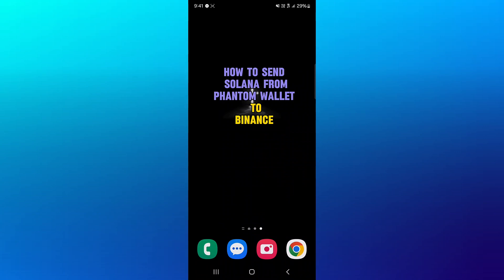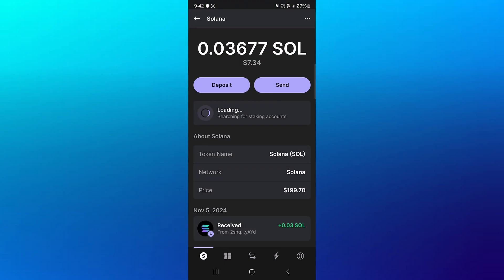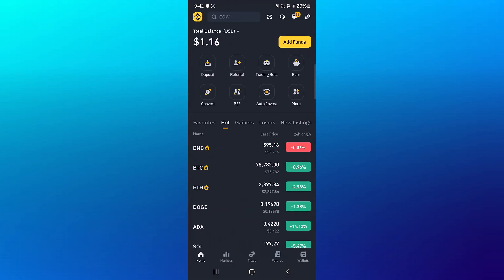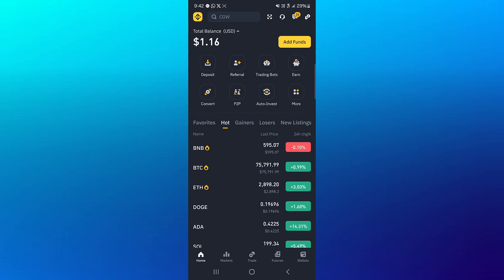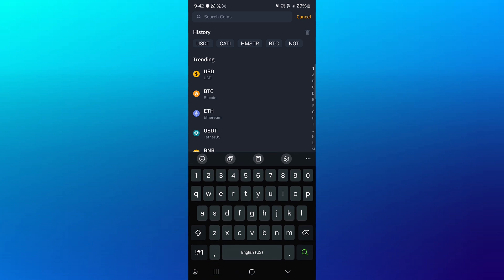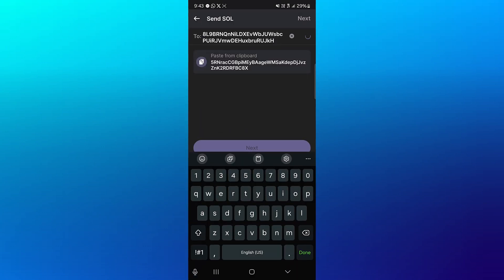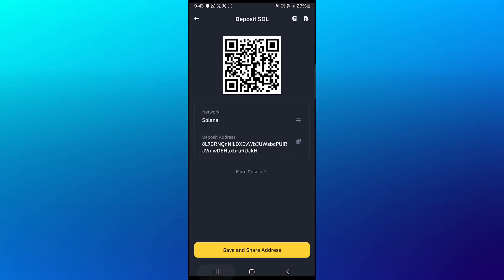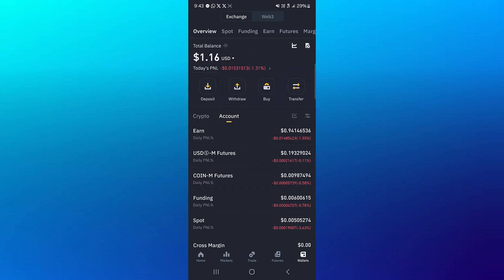How to Send Solana From Phantom Wallet to Binance (Step by Step)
In this quick video I will show you How to Send Solana From Phantom Wallet to Binance (Step by Step). Don't have a Binance account yet?

Learn how to effortlessly transfer Solana from your Phantom wallet to Binance in this comprehensive guide. This step-by-step tutorial covers everything you need to know about sending SOL tokens securely and efficiently. Whether you're a crypto novice or an experienced trader, this video will walk you through the process of withdrawing Solana from your Phantom wallet and depositing it into your Binance account. Discover the best practices for transferring SOL, including double-checking wallet addresses, understanding network fees, and ensuring smooth transactions. We'll also cover common pitfalls to avoid and provide troubleshooting tips for any issues you may encounter. By the end of this video, you'll have the knowledge and confidence to seamlessly move your Solana between Phantom and Binance. Don't miss out on this essential guide for managing your SOL tokens across different platforms. Whether you're looking to trade, invest, or simply transfer your assets, this tutorial has got you covered. Elevate your crypto management skills and take control of your Solana today!